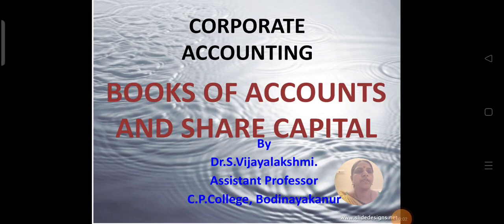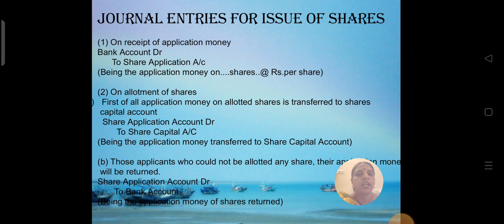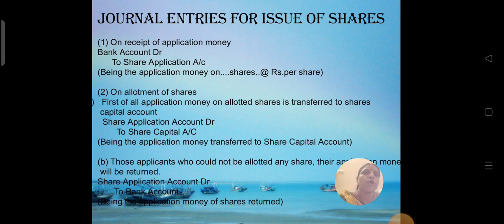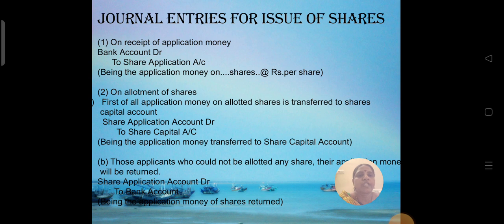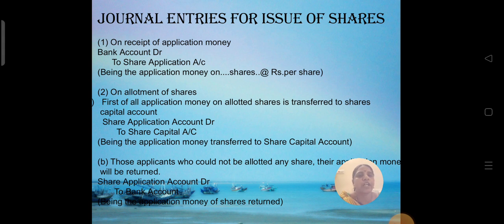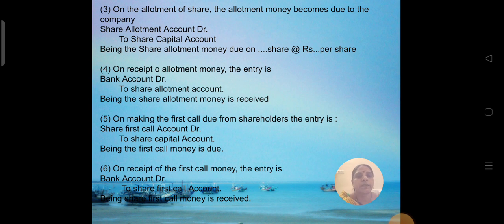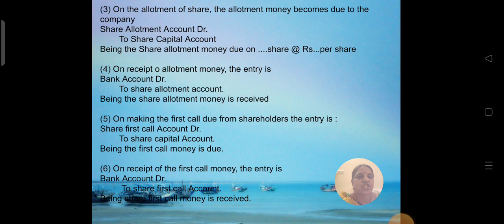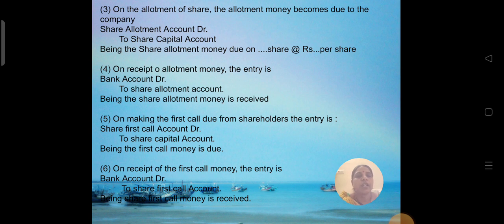BOOKS OF ACCOUNTS AND SHARE CAPITAL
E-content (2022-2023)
Title :    BOOKS OF ACCOUNTS AND SHARE CAPITAL
Author: Dr. S.Vijayalakshmi
Department: Commerce

CPA College,
Pankajam Nagar,
Bodinayakanur.